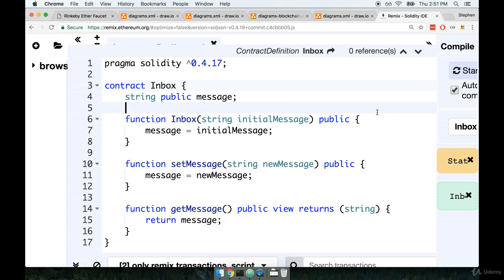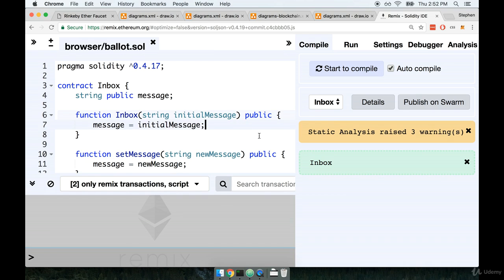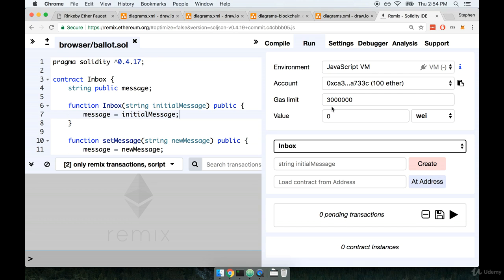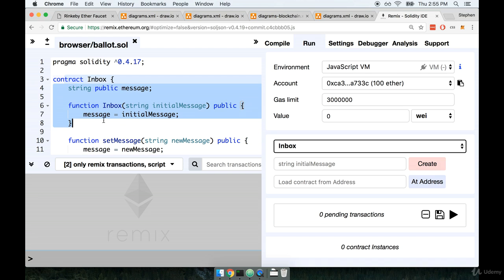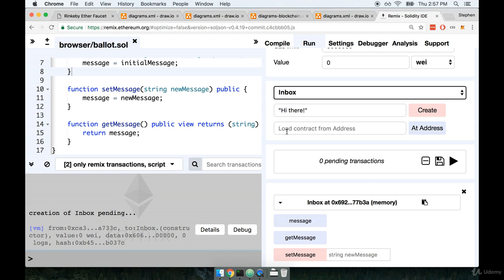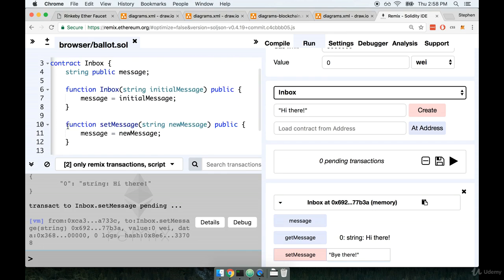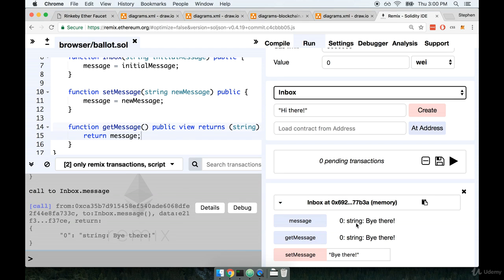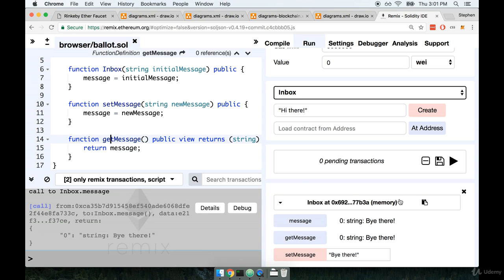Testing with Remix -- 15